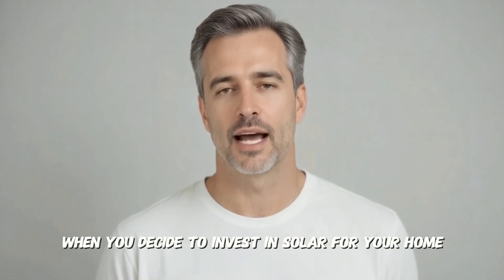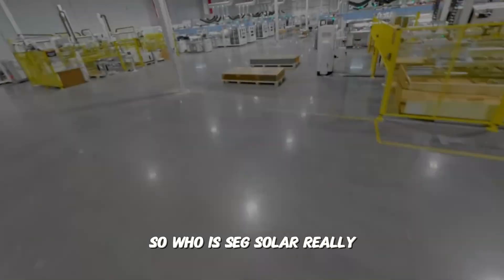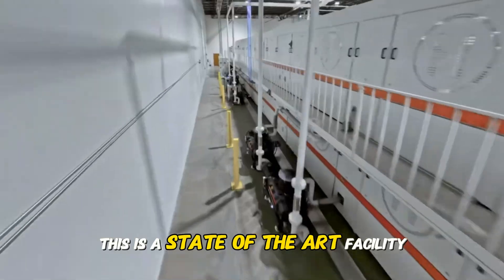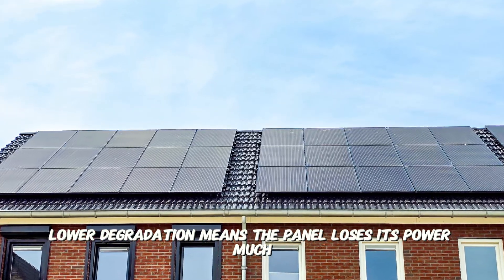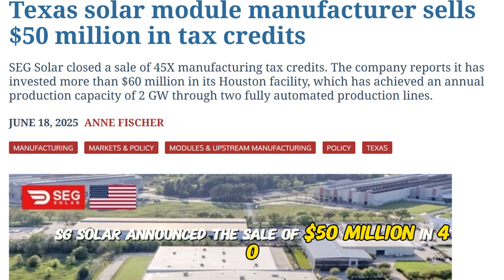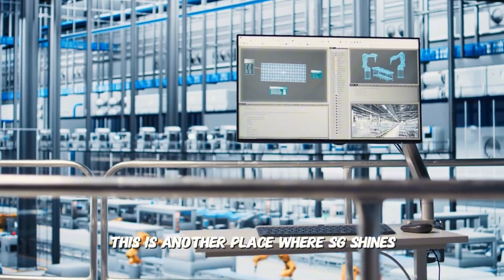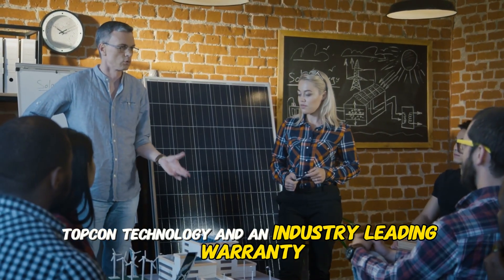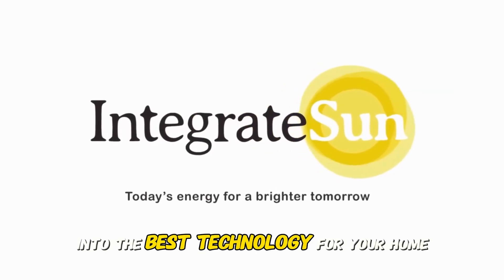SEG Solar Review: Are These American-Made Panels Worth It? (2025 Update)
🏠 Considering solar for your home? This changes everything.

SEG Solar just made a $50 million deal that proves they're here to stay. In this deep dive, we break down their American-made panels, cutting-edge N-type TOPCon technology, and what their massive Houston factory means for your 30-year warranty.

Key Timestamps:
0:00 Introduction - The Solar Promise Problem
0:52 Who is SEG Solar Really?
1:28 Bloomberg Tier 1 Status & US Operations
2:15 N-Type TOPCon Technology Explained
3:02 Industry-Leading 30-Year Warranty
3:38 BREAKING: $50M Manufacturing Tax Credit Deal
4:34 Pricing vs Premium Brands
5:05 Perfect Customer Profile
5:33 Why We Choose SEG Solar

What You'll Learn:
✅ SEG Solar's 2.5 GW Houston manufacturing facility
✅ 415-585W panels with 21.25%-22.65% efficiency
✅ 30-year product AND performance warranties
✅ $0.60-$1.00/watt vs $1.20-$1.80 premium brands
✅ Why the $50M tax credit sale matters for stability
💡 Ready for your free solar consultation?

REC Solar Panels Review 2025